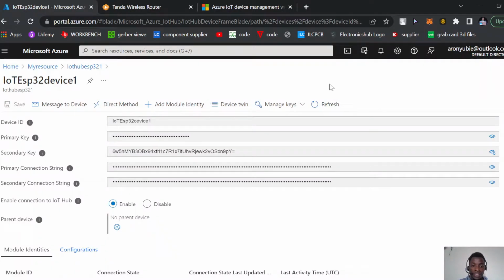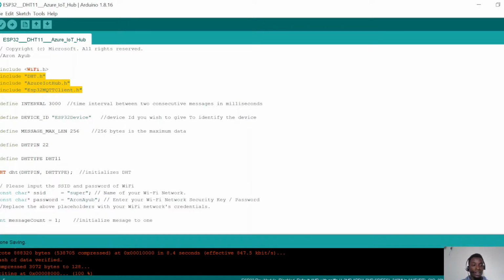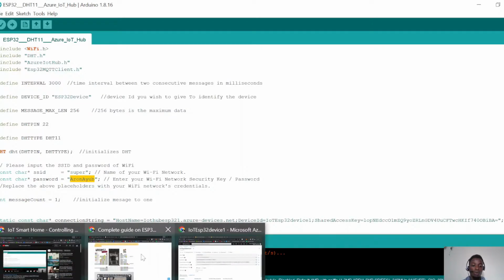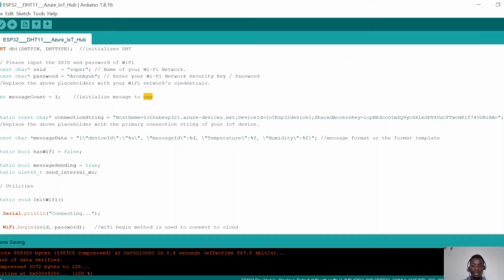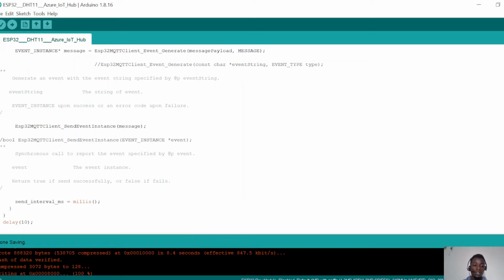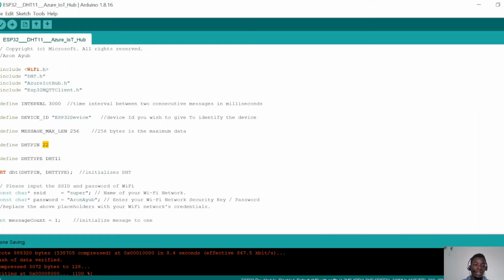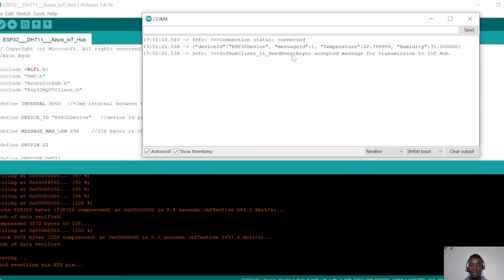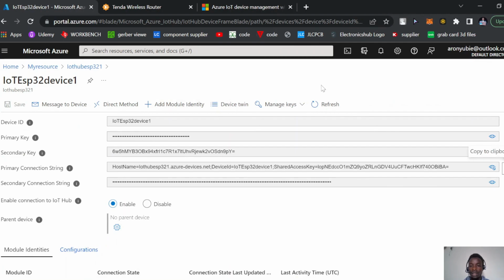Configuring ESP32 for IoT Hub and IoT Device in the Azure Portal part 2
In this video, we shall be configuring our ESP32 and writing out code that communicates to the IoT Hub using MQTT protocol and streams real-time Temp and humidity telemetry on the cloud.